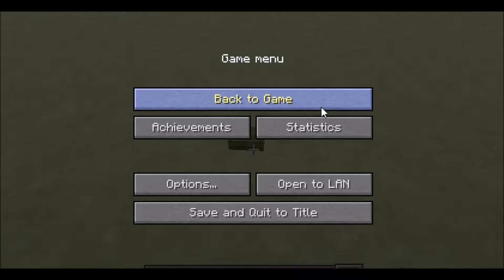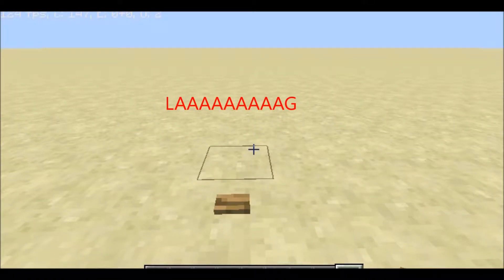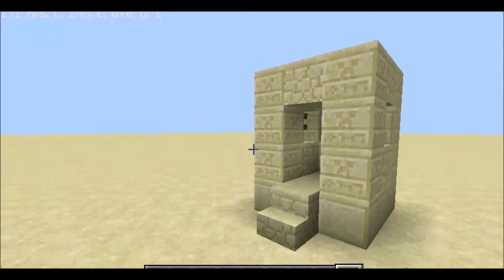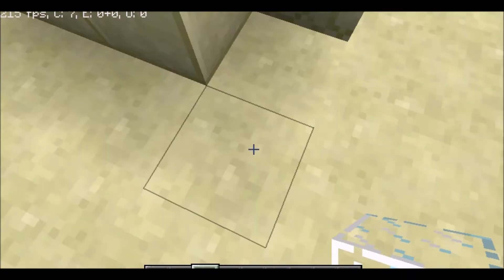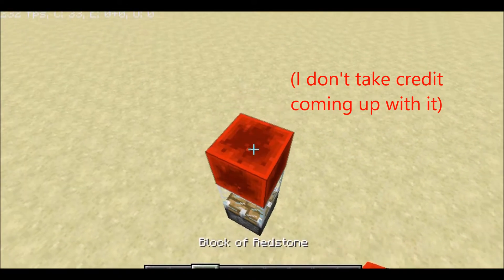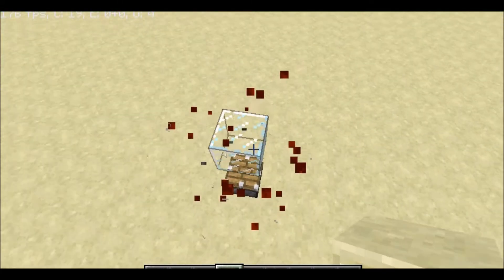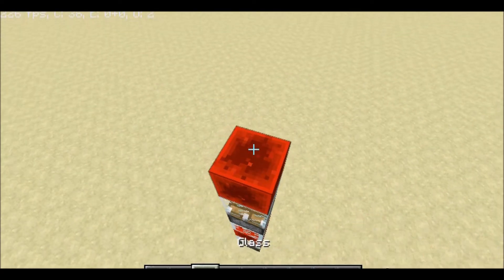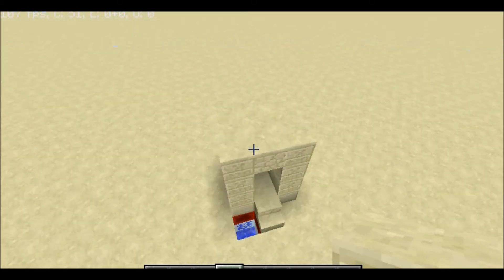PRESSING A BUTTON | Minecraft Tutorials (Self-Building House)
Today we press a button